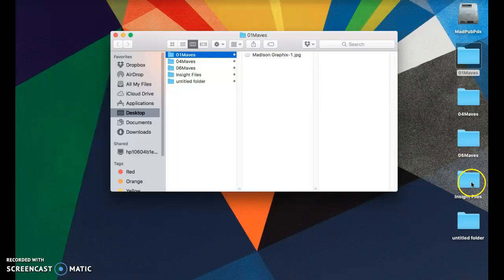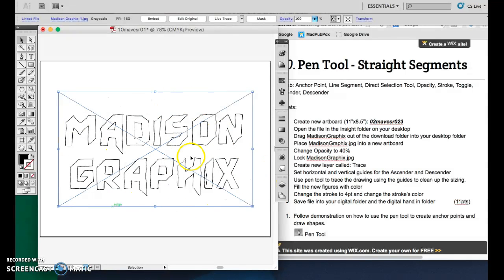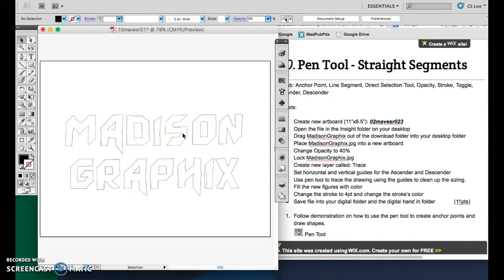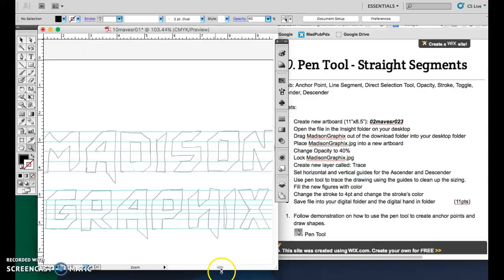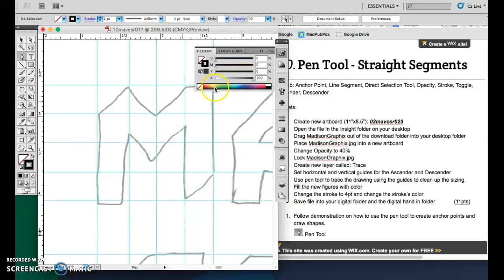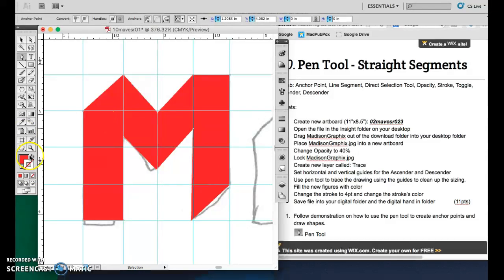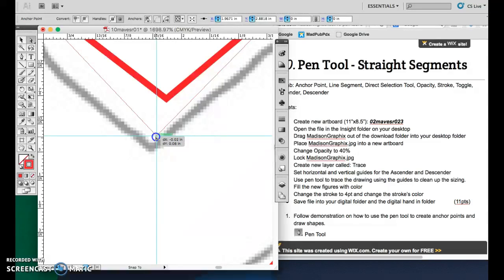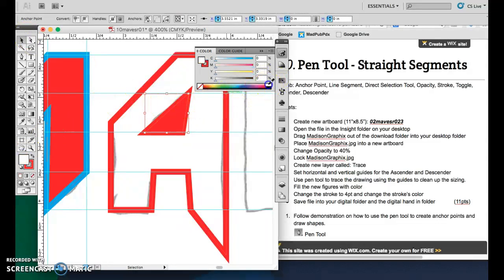10. Ten Tool- Straight Segments